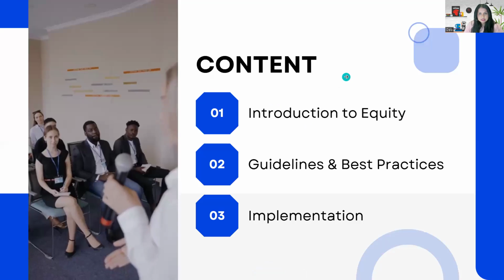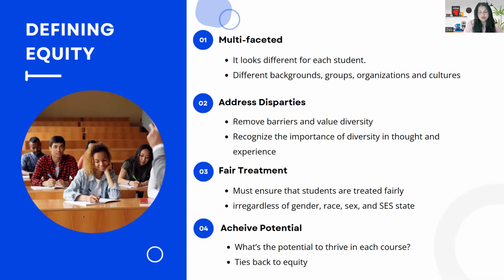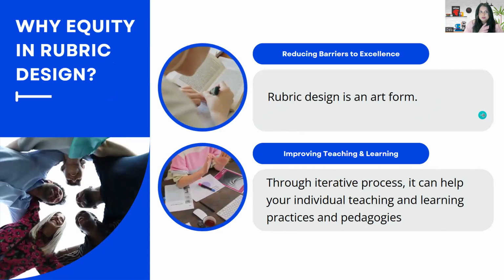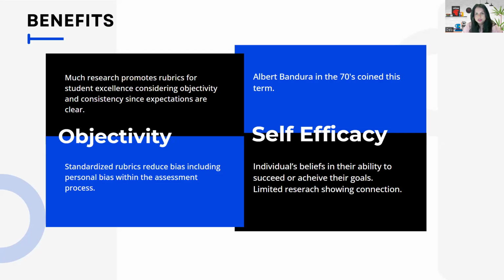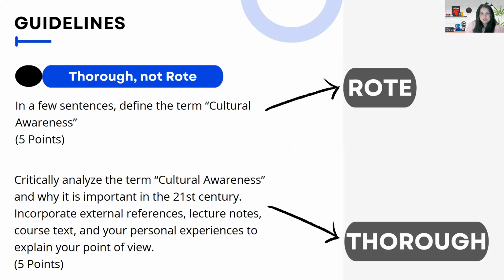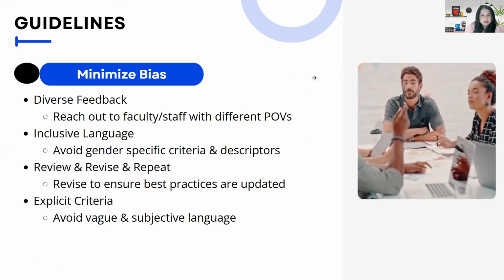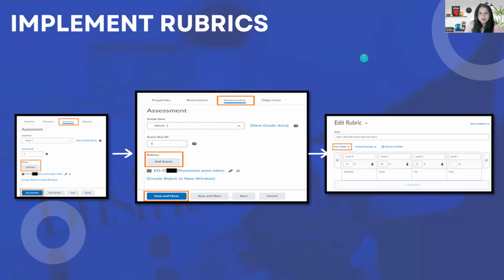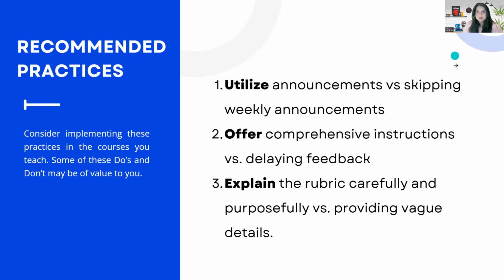Enhancing Learning Equity: A Comprehensive Guide to Designing and Implementing Equitable Rubrics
In this Fusion 2024 on-demand session, Deb Simoes of the Southern Alberta Institute of Technology (SAIT) highlights the importance of designing equitable rubrics for all instructors.